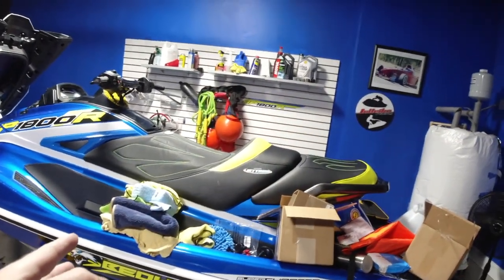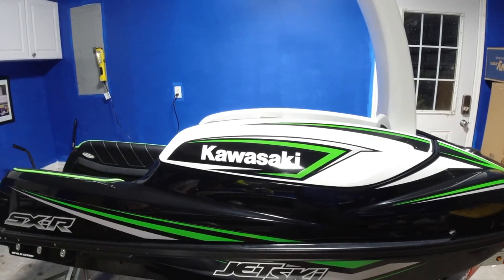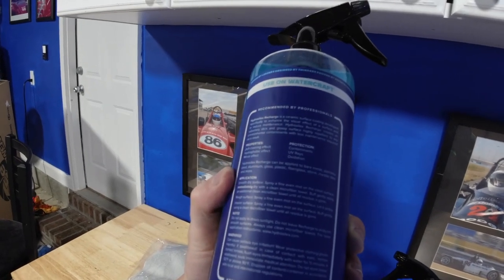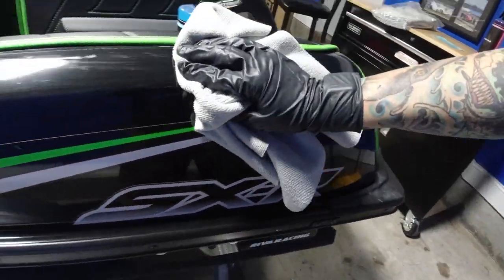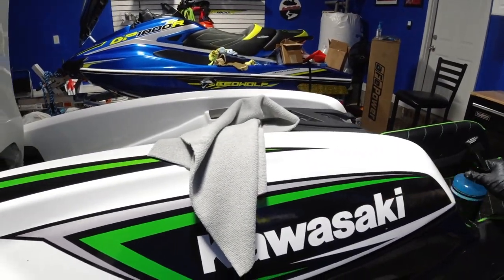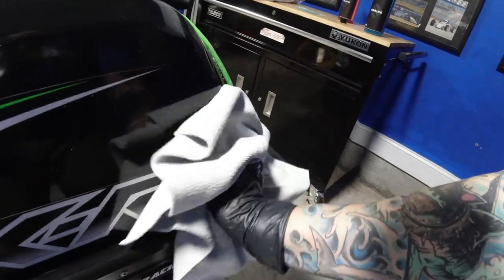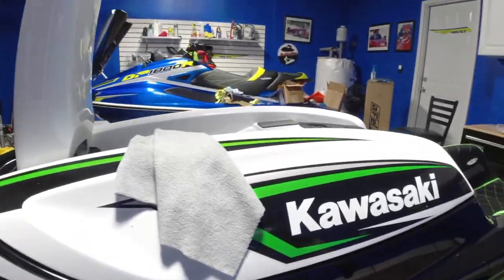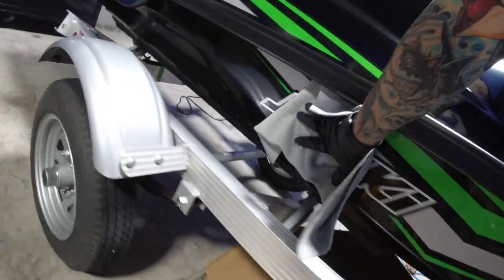How To Ceramic Coating Stand Up Jet Ski - HYDROSILEX MARINE CERAMIC COATING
HYDROSILEX MARINE CERAMIC COATING I show you How To Ceramic Coating stand up jet ski. It's very easy to do it your self. Cerarmic coating my 2017 Kawaski SXR 1500 stand up jet ski.

2017 Kawasaki SX-R 1500 Stand Up Jet Ski

2019 Yamaha GP1800R SVHO Mods

Bilge Pump

2009 Ford Crown Victoria P71 Police Interceptor

2010 Ford Crown Victoria Police Interceptor P71

Pets I own Doberman Pinscher , Three Bull Terrier , Tree Frog , 4 Tokay Gecko